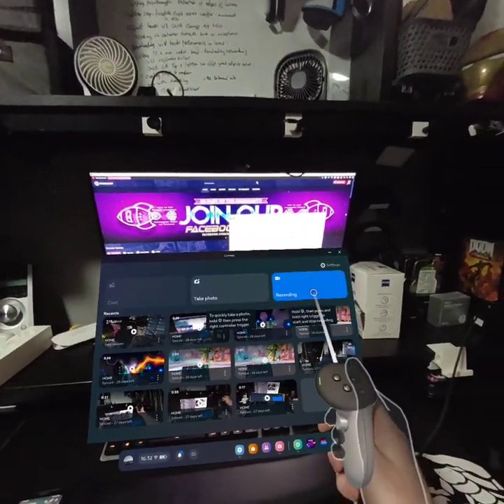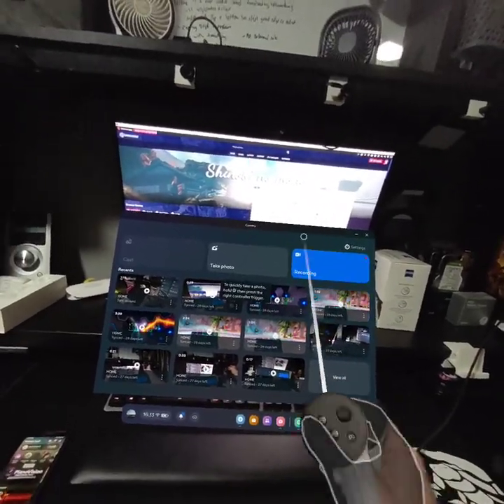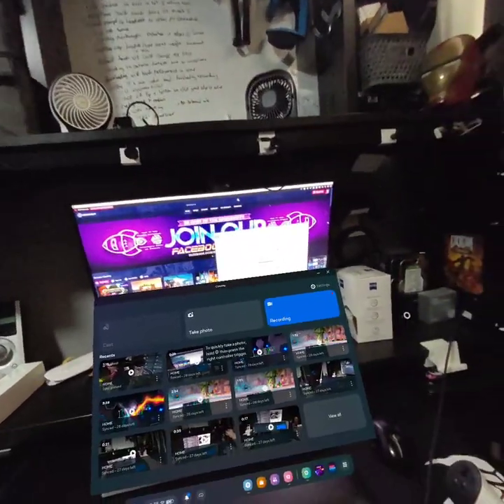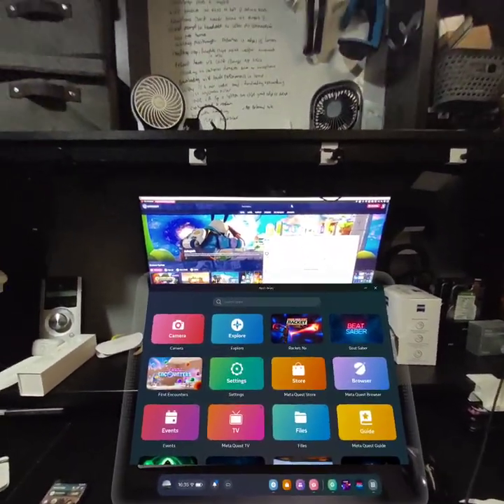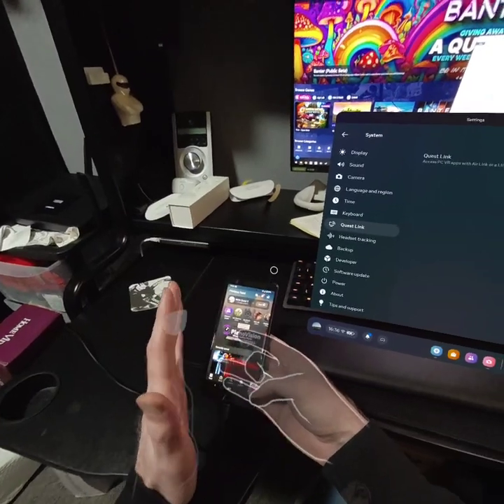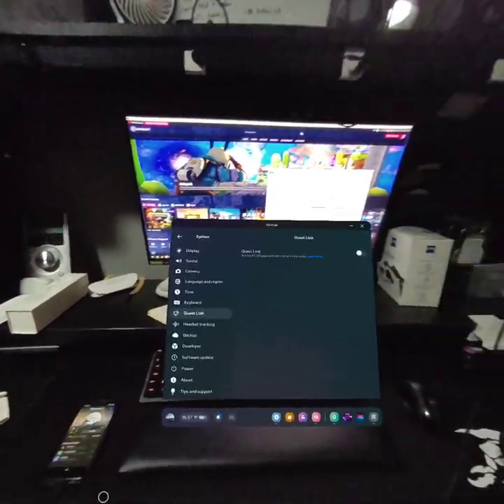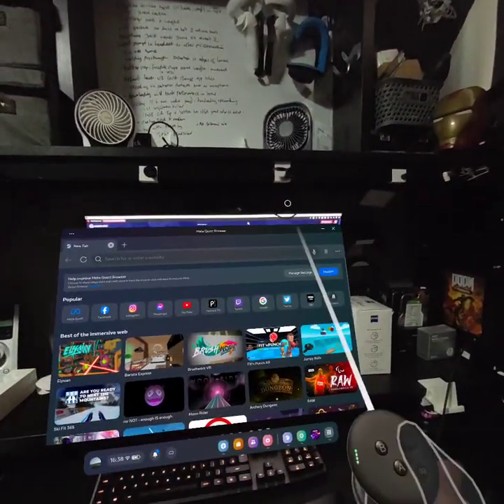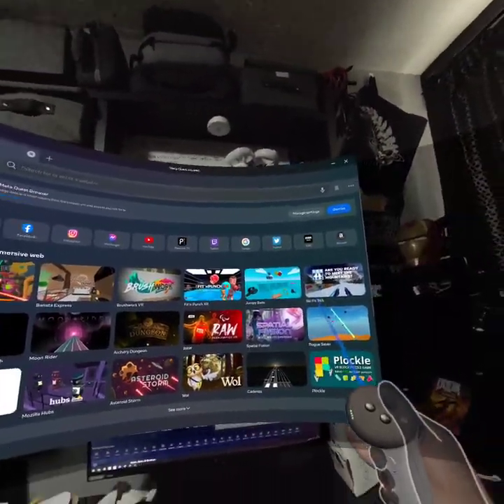Meta Quest 2 and Meta Quest 3 is hard for me to use- Rant video.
it's no secret why I never upload stuff related to my quest 2 or generally anything oculus anymore- it drives me insane trying to use the things with how bloated and purposely confusing the OS has become, its just not a good user experience when coming from existing android device like phones or tablets with a  'medium' level of tinkering,  if all you do is turn on the headset and start VD or gorilla tag, you likely wont care about anything under the hood.

for me the quest os has so many dumb UI choices and solid brick wall against any natural android features people may want to use,.
with awful trade offs in places for absolutely no reason, its just incredibly frustrating for someone like me, the headset could do so much more but meta can't seem to make up their mind what they want to do with the OS.